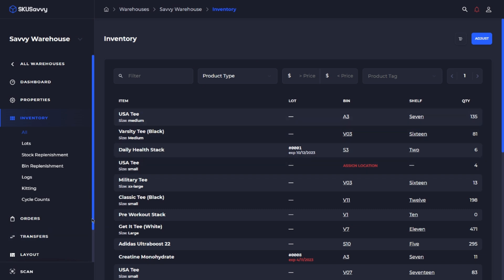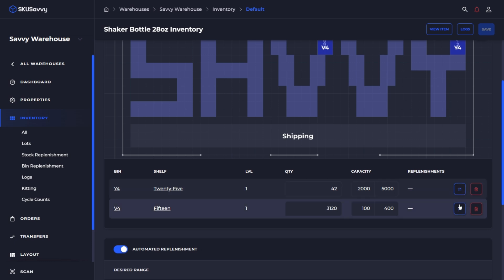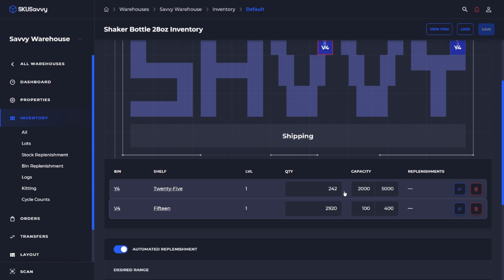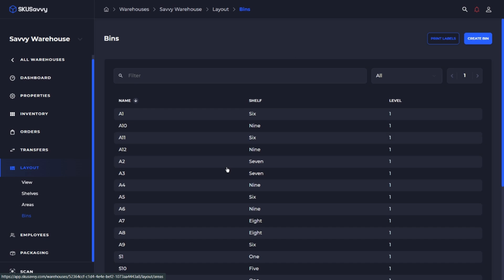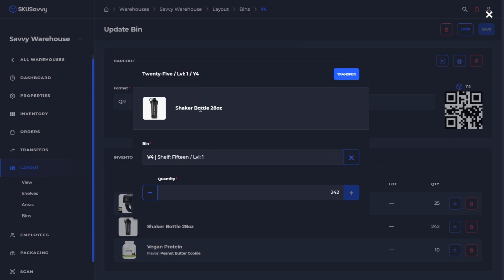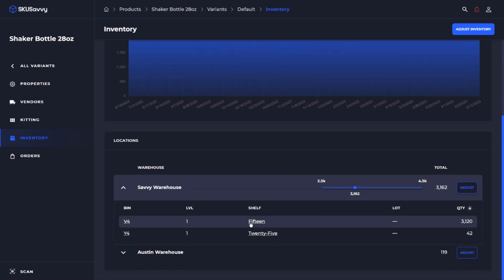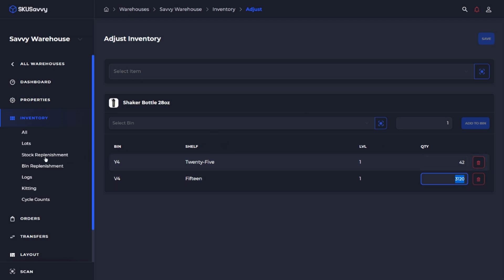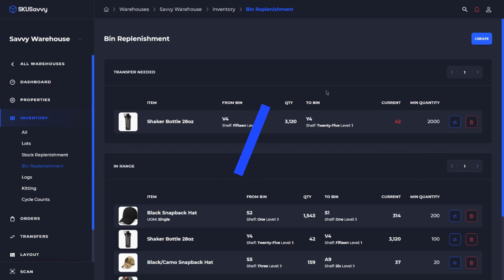Transfer Inventory Between Two Bin Locations | SKUSavvy Tutorial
In this video we'll go through several methods of moving stock between two bin locations within one warehouse. The easiest way is to scan either the product you are trying to move, or scan the bin and locate the item to move from.

Anywhere you see the transfer icon will allow you to move stock between bin locations.

You can also set up automated bin to bin transfers based on inventory levels set within the warehouse. See this tutorial on setting up bin replenishments